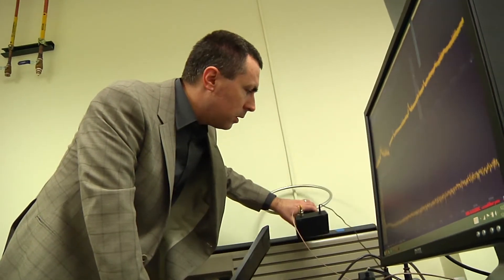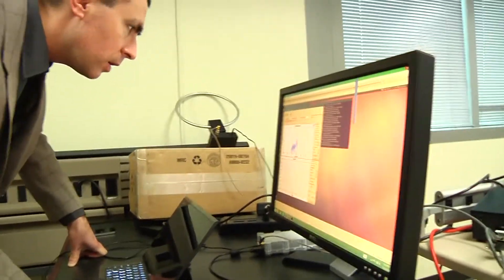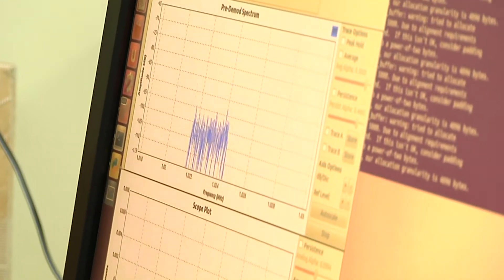Science Now: Side-Channel Snooping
Science Now is published by the National Science Foundation. This video features research done at Georgia Tech. Alenka Zajic, an assistant professor in Georgia Tech’s School of Electrical and Computer Engineering, and Milos Prvulovic, an associate professor in the Georgia Tech School of Computer Science, are studying so-called "side channel emissions"--signals that could provide hackers with another way to see what your devices are doing.